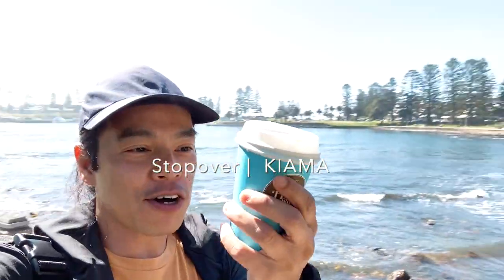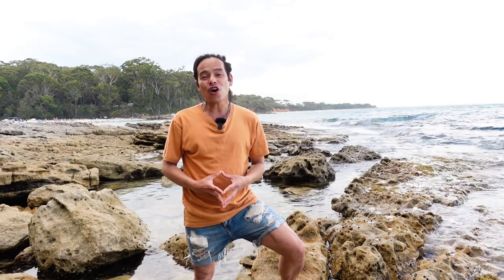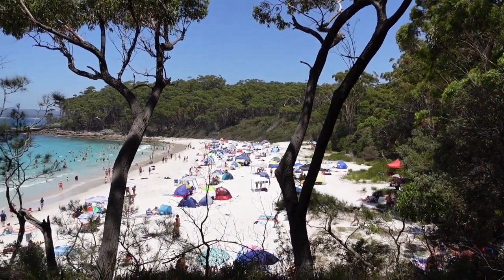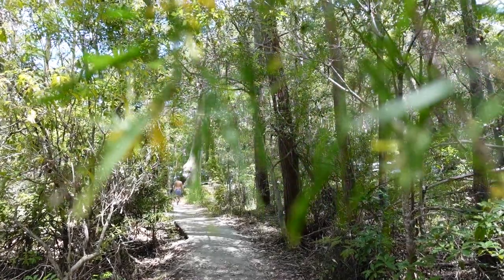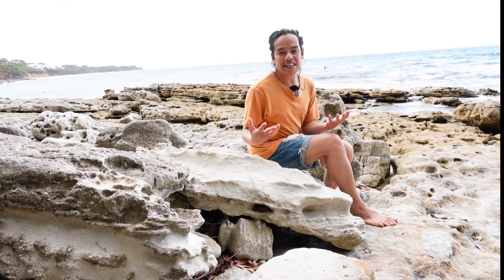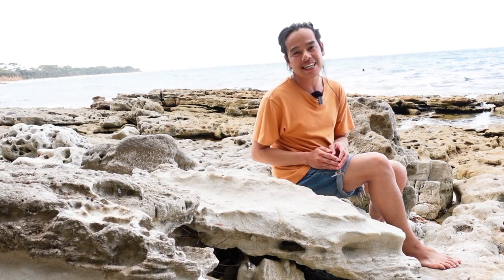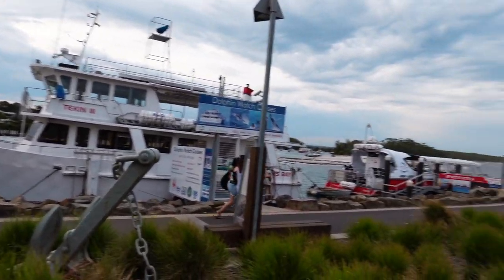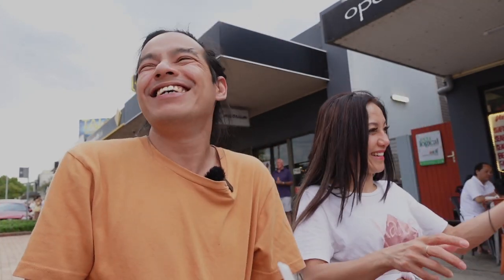Jervis Bay: Australia’s Best Kept Secret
Discover the hidden gem of Jervis Bay, Australia’s best kept secret! Nestled along the stunning south coast of New South Wales, Jervis Bay is renowned for its pristine whitesand beaches, including the famous Hyams Beach. In this video, we take you on an unforgettable journey through the breathtaking landscapes and vibrant marine life that make Jervis Bay a top destination for beach lovers and adventure seekers alike. Explore the crystal-clear waters perfect for snorkeling, and learn about the exciting fishing opportunities available, including marlin and prawning. Delve into the unique experiences that await you, from surfing the waves to discovering the mesmerizing glowing beach and the fascinating glass cave. Whether you're planning a holiday at the Jervis Bay Holiday Park or simply looking for tips on the best spots to visit, this video has everything you need to know about Jervis Bay. Get ready to uncover the magic of this spectacular region in New South Wales, where every moment is a chance for adventure, relaxation, and exploration. Join us as we reveal why Jervis Bay is truly one of Australia’s best-kept secrets!

00.00 Preface
02.54 Chapter 1
06.57 Chapter 2
10.14 Chapter 3